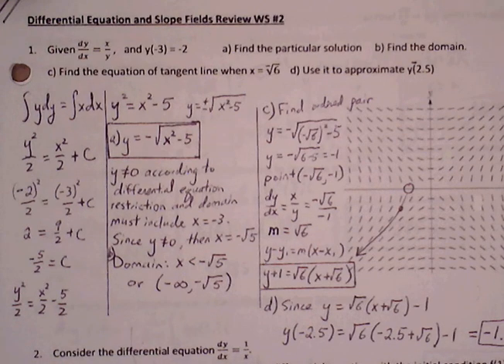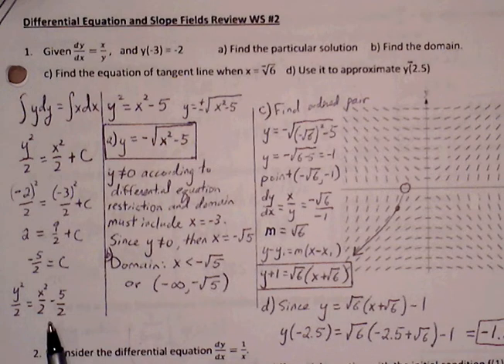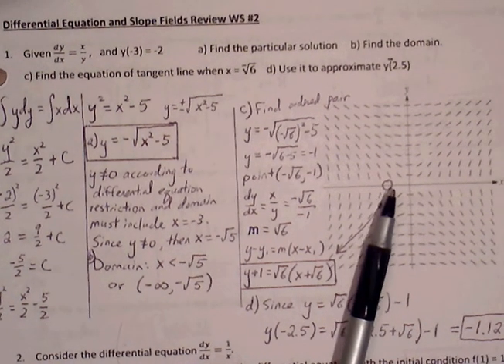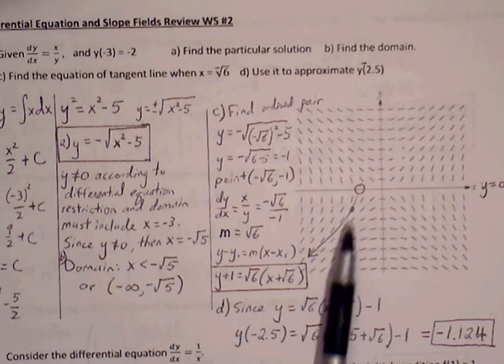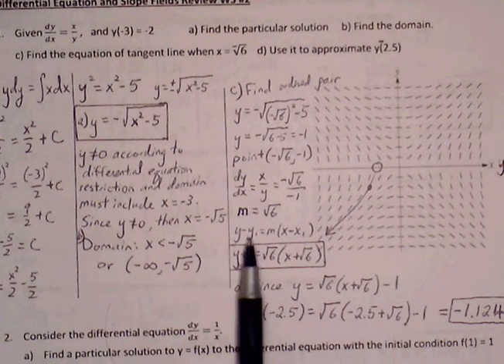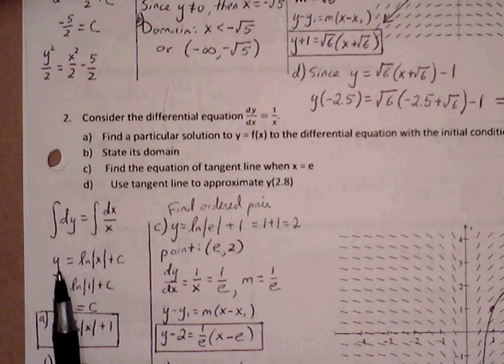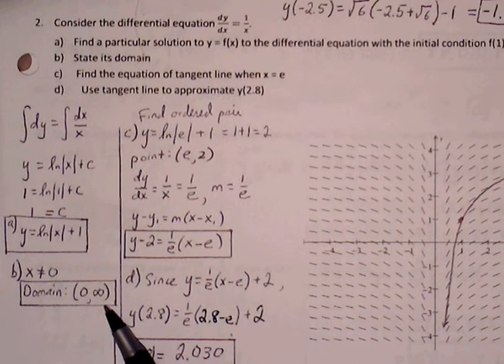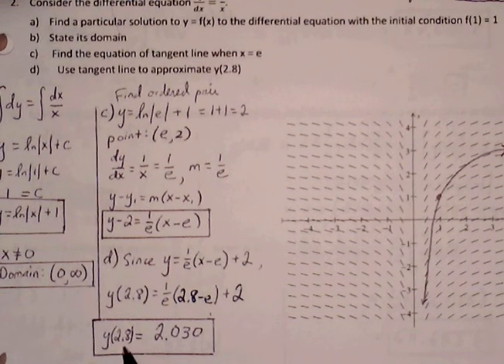Calculus AB Ch.6 Differential Equations Worksheet #2 (1 of 2)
*Solving Exponential Growth/Decay Problems
*Slope Fields